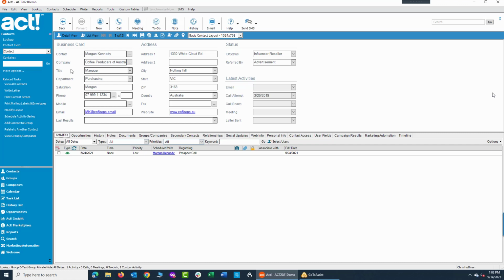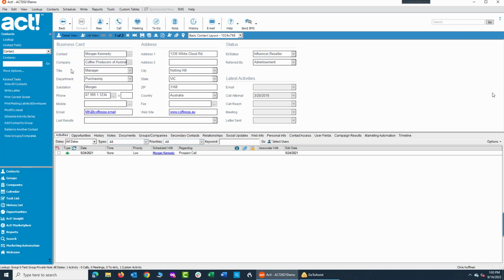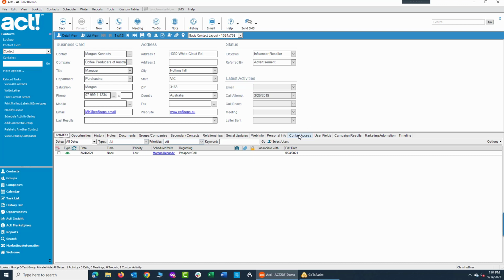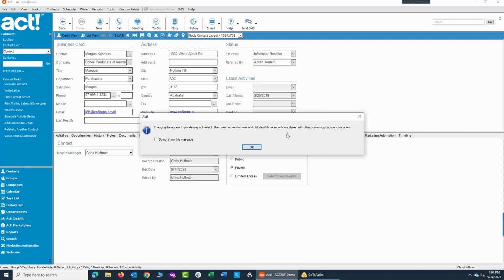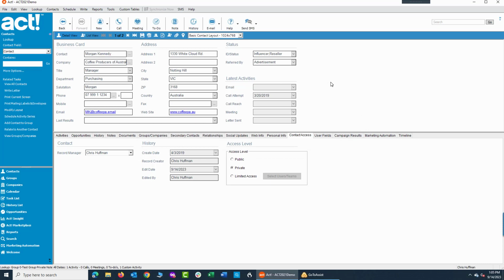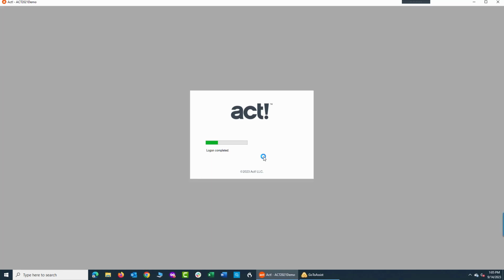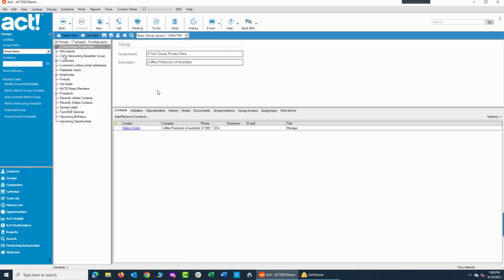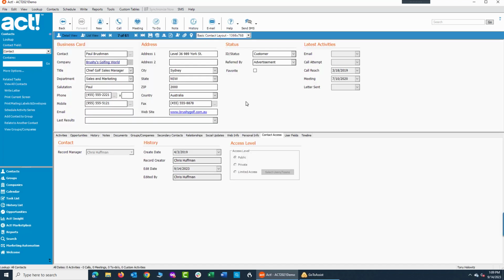Making a Contact Private in Act CRM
Greetings, everyone. My name is Tony Holowitz, and today I want to discuss how to make a contact private in Act CRM. This feature is especially useful in a shared database environment, where you might not want certain contacts, like your doctor, attorney, financial advisor, or family member, to be visible to your colleagues.

### Why Make a Contact Private?

For individual users, there's generally no need to make a contact private since all contacts are meant for interaction. However, in a larger company with a shared database, you might have contacts you prefer to keep private from other users.

### How to Make a Contact Private

Let's say we have a contact named Morgan Kennedy that we want to make private. Here's the step-by-step process:

1. **Navigate to the Contact Access Tab**: Click on the "Contact Access" tab. If you don't see this tab, it might be because your layout doesn't include it. In that case, switch to a layout that does.

2. **Set the Contact as Private**: Once you click on the "Contact Access" tab, you'll see an option to make the contact private. Click on "Private" and acknowledge the warning message that informs you about the limitations of this feature.

### Important Considerations

When you make a contact private, it's essential to understand that this isn't 100% foolproof. While it works well, there are certain aspects of the contact that might still be accessible in different ways. For instance, you can make various elements like groups, notes, histories, and sales opportunities private on an individual basis.

### Demonstration

In this demonstration, I'm logged in as an administrator in a demo database owned by Chris Huffman. I've marked Morgan Kennedy as private. Now, I'll log out and log back in as a different user, Tony Holowitz, who has restricted access.

- **Login as Restricted User**: After logging in as Tony Holowitz, I navigate to the "Contacts" section. Here, I've created a group containing two people: Morgan Kennedy and Hillary Wright.

- **Check Group Visibility**: When I open this group, I can only see Hillary Wright. Morgan Kennedy is not visible because the contact was marked as private.

- **Notes Visibility**: Although the contact is private, some notes associated with Morgan Kennedy might still be visible. These notes don't reference the contact's name but do show the content of the notes.

By marking contacts private, you can manage the visibility of sensitive information within a shared database, tailoring access according to your needs.

### Summary

Making contacts private in Act CRM is a valuable feature for maintaining confidentiality within a shared database. This function allows specific contacts to remain hidden from certain users while keeping relevant notes and data accessible as needed.

**Key Points:**

- Private contacts are useful in shared databases to restrict access to sensitive information.
- Access the "Contact Access" tab to mark a contact as private.
- The privacy setting isn't entirely foolproof but provides substantial control.
- Other elements like groups, notes, and histories can also be made private.
- Demonstrating the feature, a restricted user couldn't see the private contact but could see associated notes without reference to the contact's name.

Thank you for your attention. My name is Tony Holowitz, and I hope you found this information helpful. Have a great day!